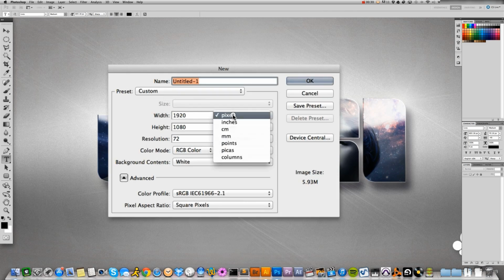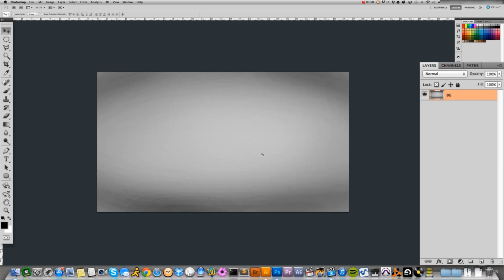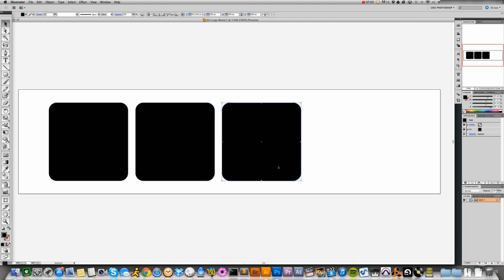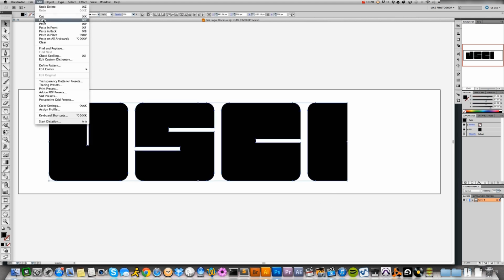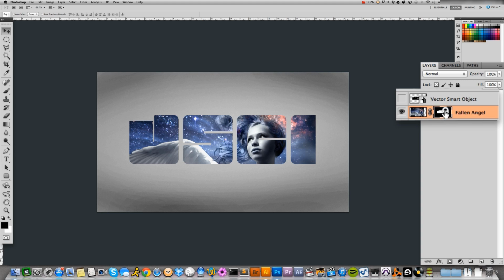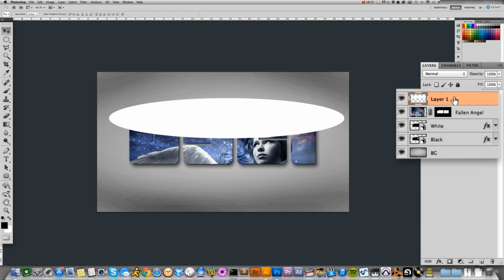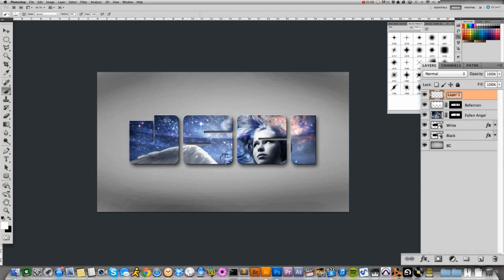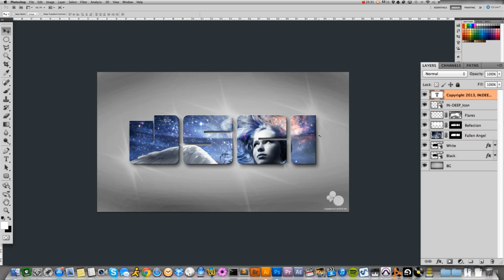PHOTOSHOP: Design A Futuristic DJ Logo - J.Sci - Xtra2Rest, Ep.#15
- Learn how to design a futuristic logo for a DJ or musician using Adobe's Photoshop and Illustrator Software in this episode of the "Extra2Rest Video Training Series" with JustScience, presented by IN:DEEP Arts.